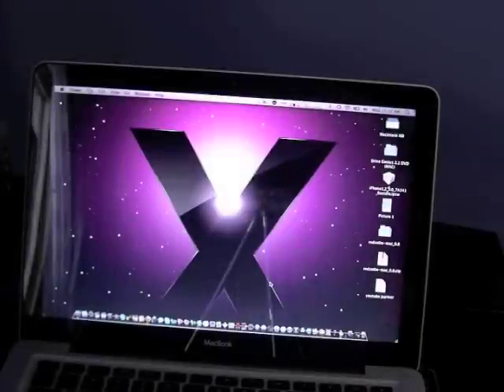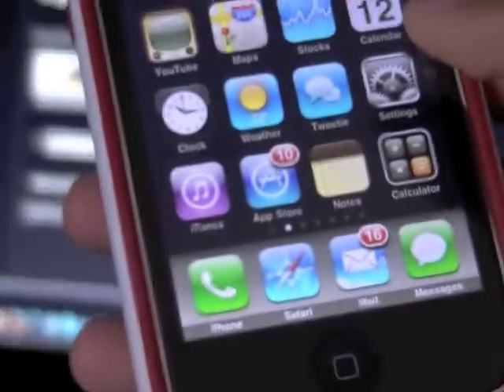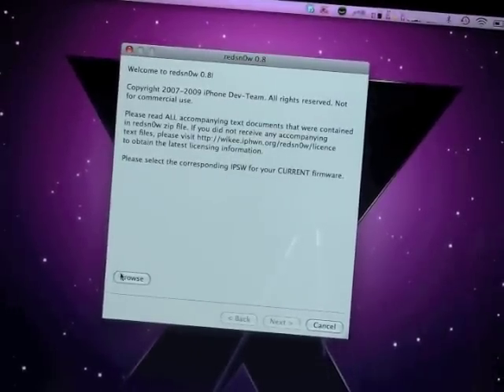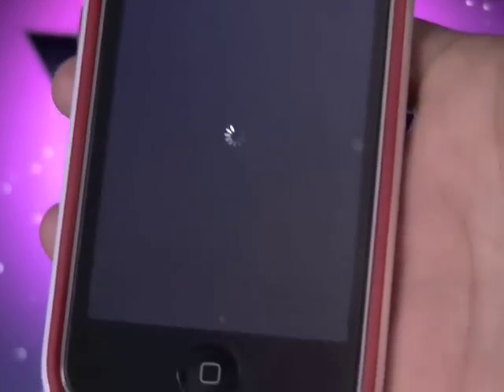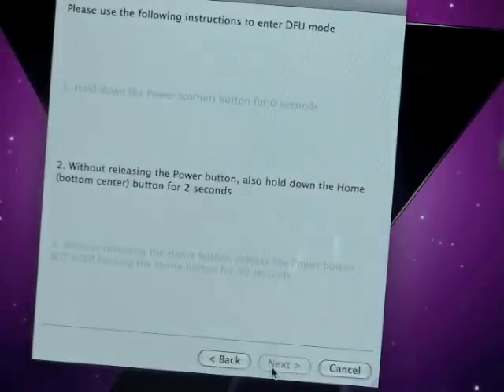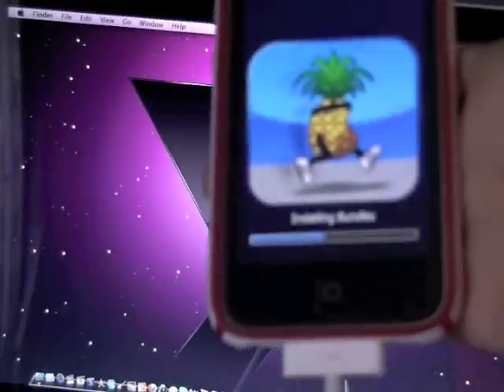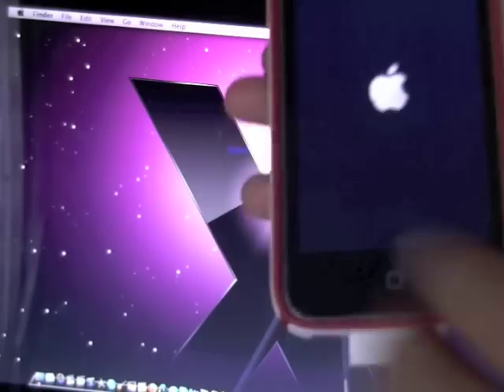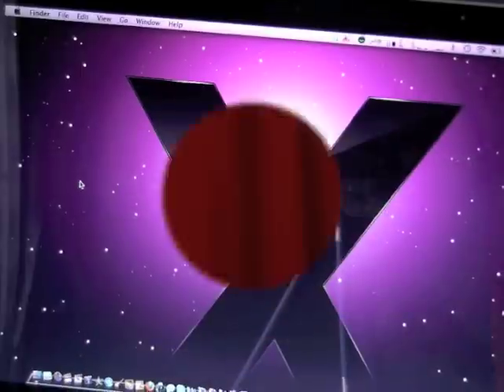How To Jailbreak Your iPhone On 3.0.1 Mac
***READ DESCRIPTION***

This is the jailbreak for 3.0.1 for your iPhone/ IPhone 3G/ iPhone 3G[S]
This is a Late Video but I just decided to make it and do it myself.

Link To Download Firmwares:
***IMPORTANT, MUST DOWNLOAD THE FILES IN FIREFOX***